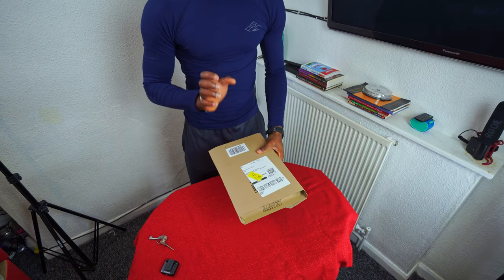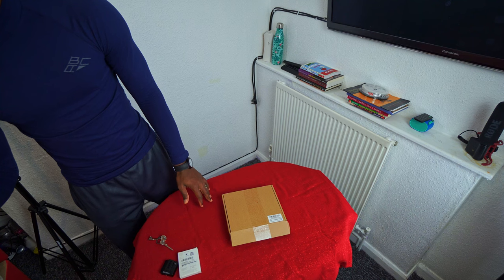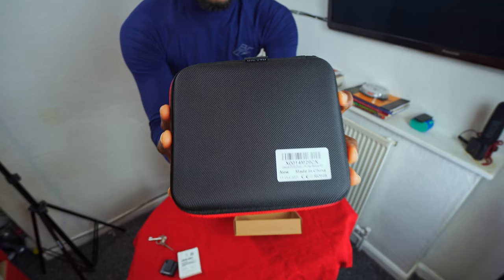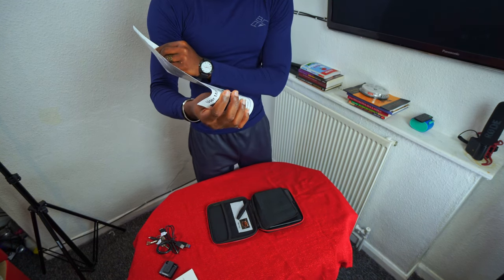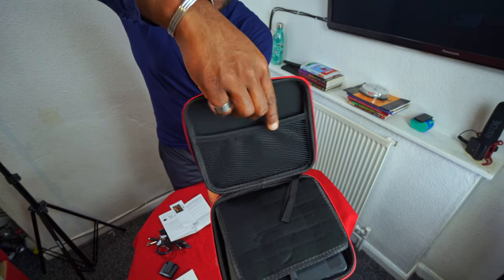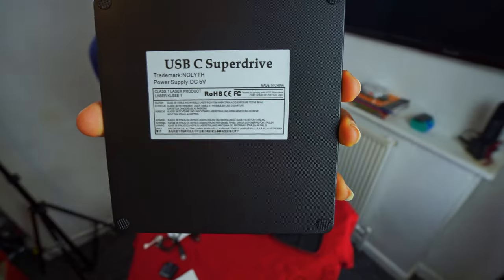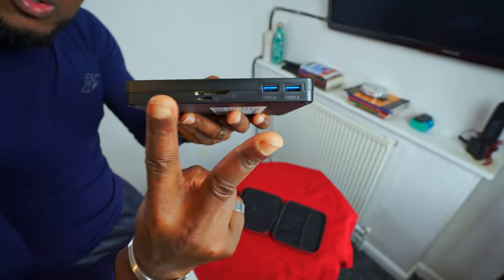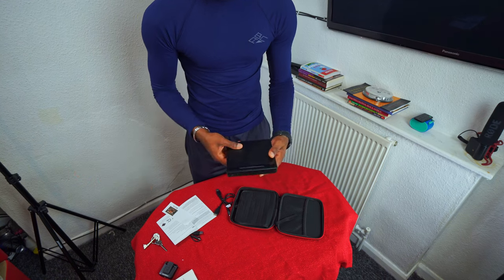External DVD CD Drive NOLYTH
External DVD CD Drive USB 3.0 USB C Portable CD/DVD +/-RW Burner Player
Nolyth..